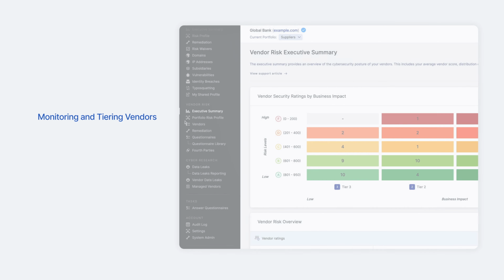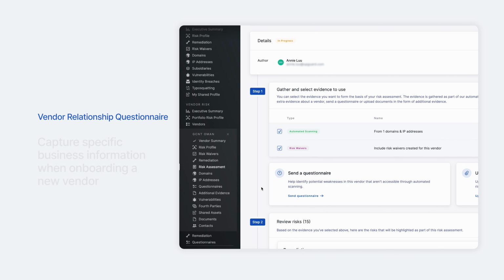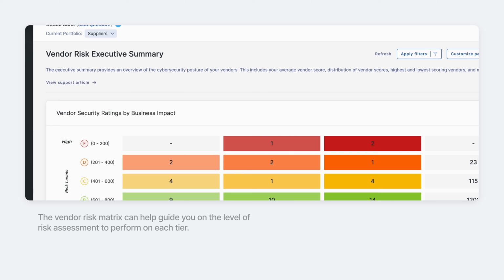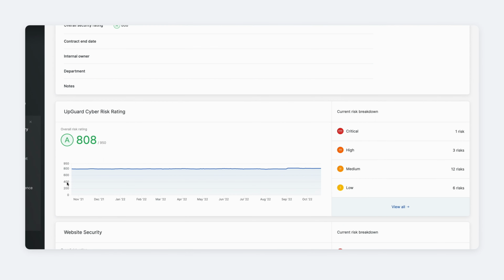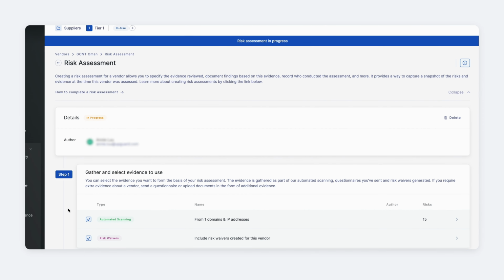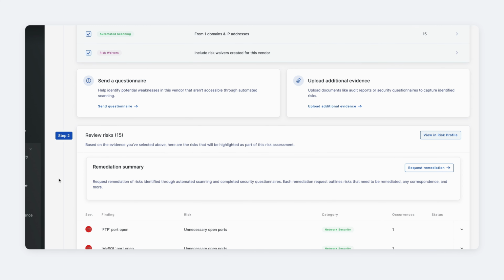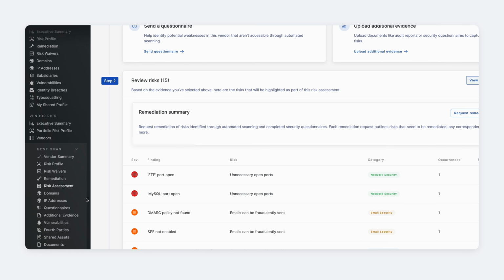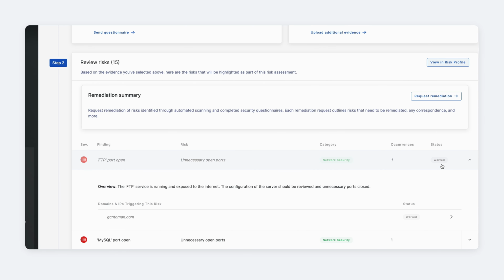UpGuard Creating Risk Waivers in Risk Assessment Demo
Hear from UpGuard's Senior Product Manager, Chris Schubert, as he introduces you to UpGuard's new Risk Waiver workflow in Risk Assessments.

This quarter, we’ve expanded our risk assessments framework so that you can waive risks within each individual risk assessment. This feature streamlines the risk waiver workflow so you can now create, review and waive risks all within a risk assessment.

Creating risk waivers within risk assessments adds to the overall risk assessments functionality, and will save you time managing risk waivers as you can now efficiently create and manage new risk waivers from within each risk assessment, rather than having to leave the risk assessment workflow. It will also provide you with accurate information  relating to point in time assessments for each risk by showing information pertaining to each risk and its waiver.

CHAPTERS:
00:00 // Introduction
01:16 // Demo
07:42 // Summary